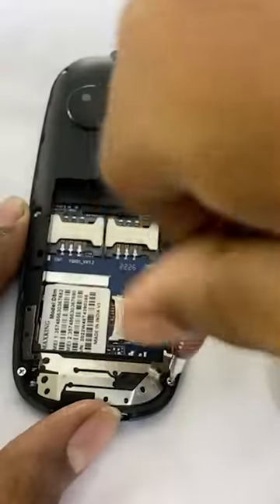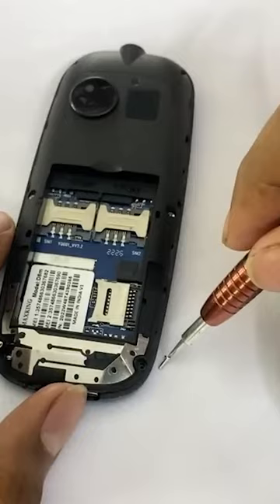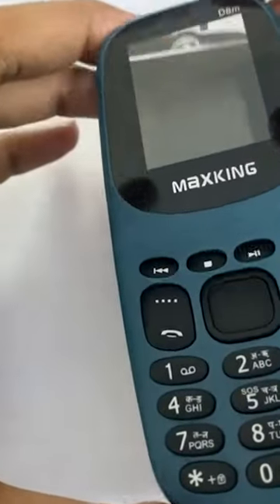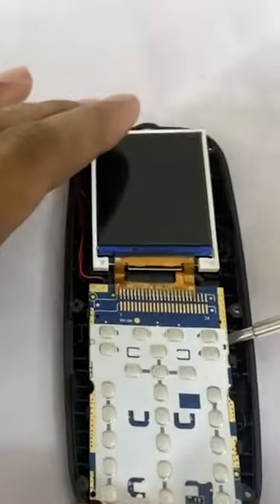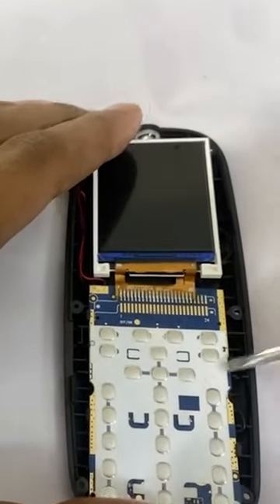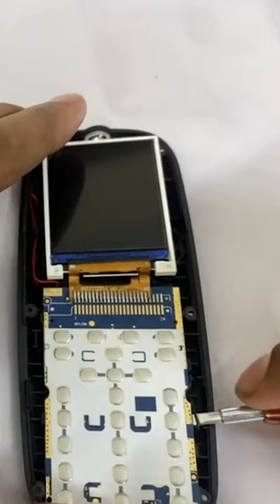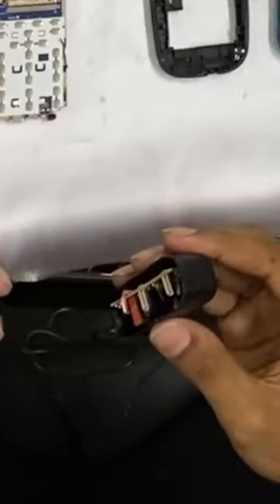What's Really Inside 1000 ₹ Phone Lets Find Out !